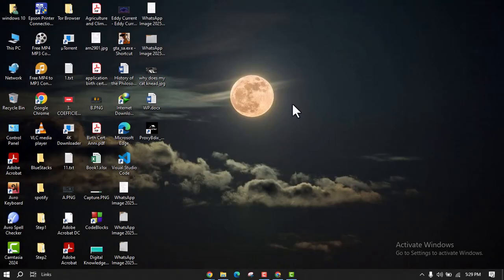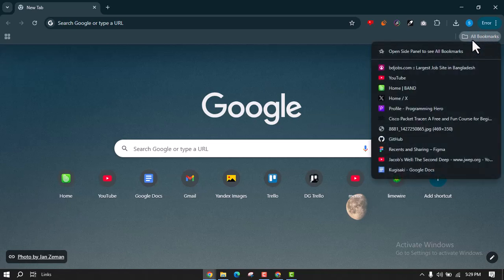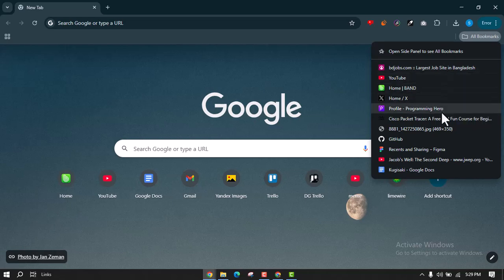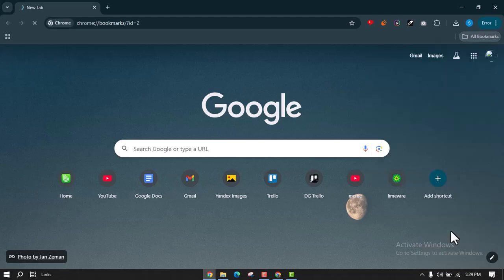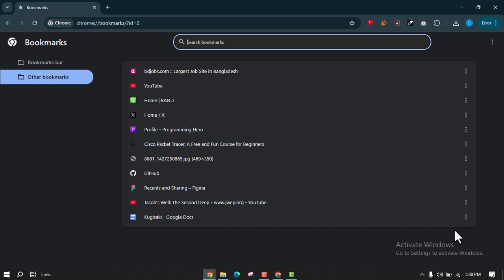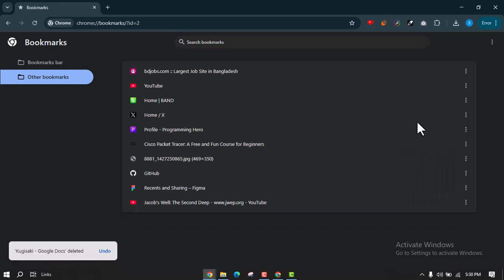How To Delete Chrome Bookmarks 2025 - Full Guide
Learn How to delete Chrome bookmarks 2025 with this full step-by-step guide!
This is a step-by-step tutorial on how to delete bookmarks on google chrome  full guide on this.
Watch the video until the end to find out how to delete all bookmarks in google chrome